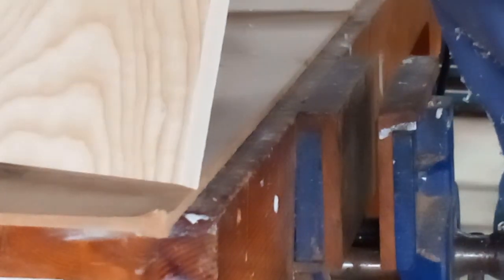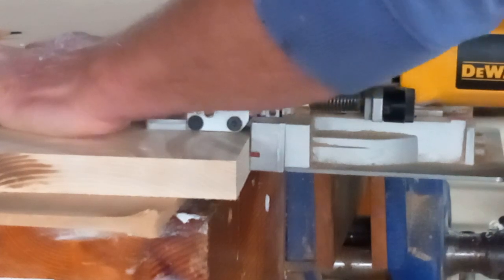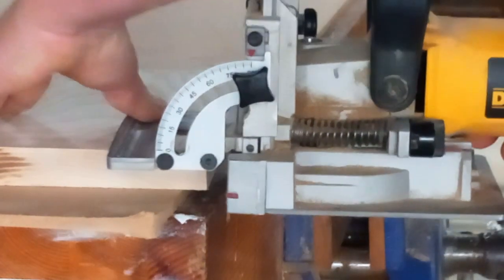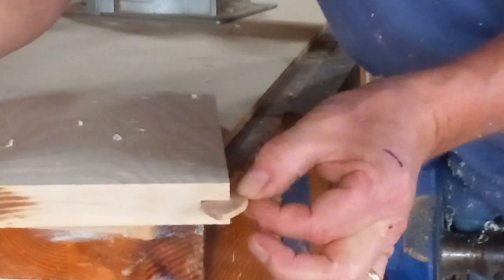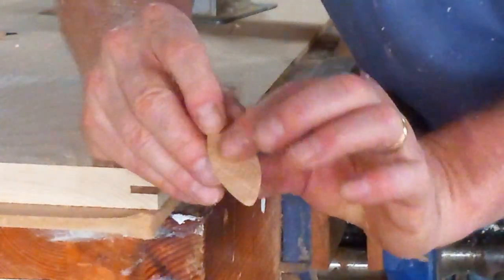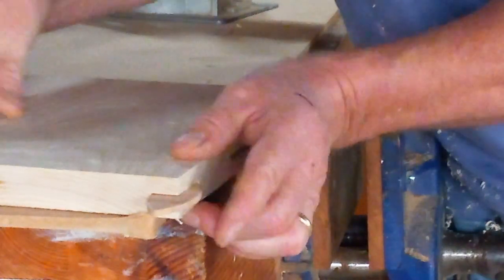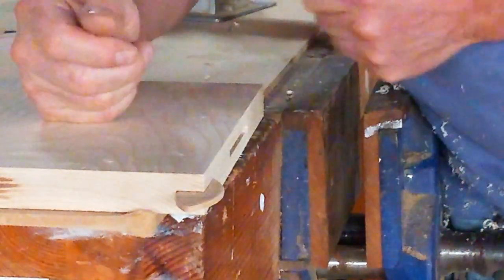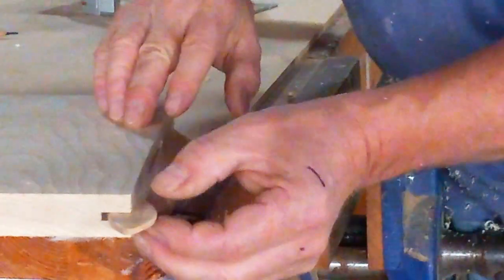Handleless Kitchen Biscuit joint for Door Panels.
In this clip I show the technique for jointing the Door panels using a biscuit jointer. What happens to a biscuit made of compressed beech when glue is applied.